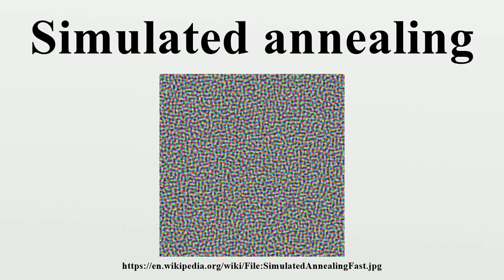Simulated annealing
Simulated annealing (SA) is a probabilistic technique for approximating the global optimum of a given function.Specifically, it is a metaheuristic to approximate global optimization in a large search space.

Image-Copyright-Info
Author-Info:   Original uploader was Cyp at en.wikipedia

Image-Copyright-Info